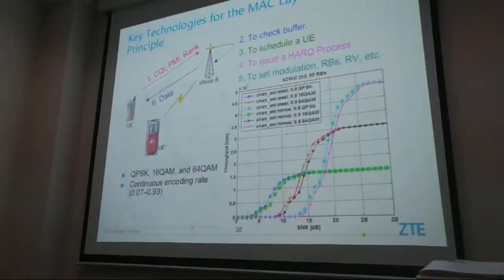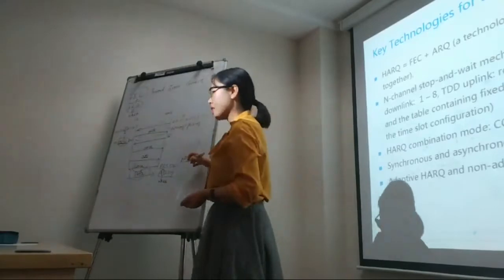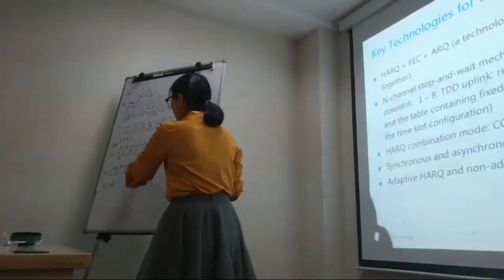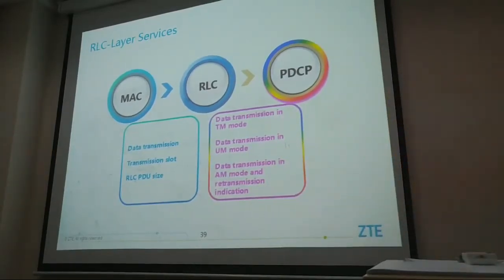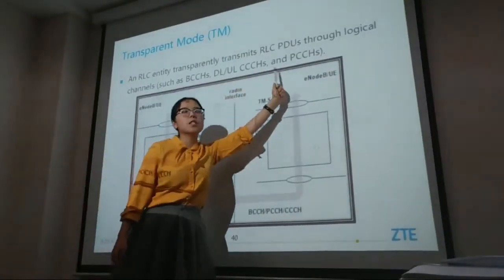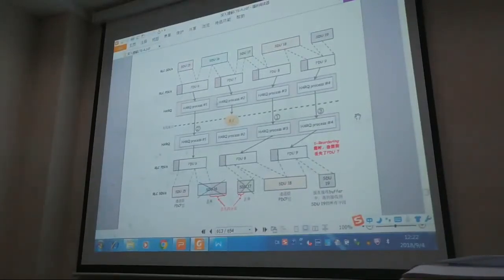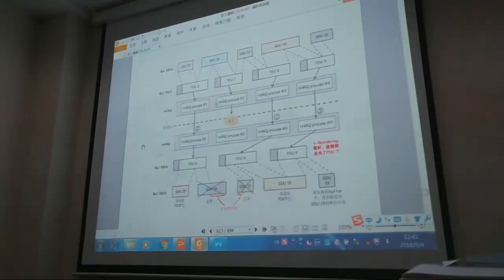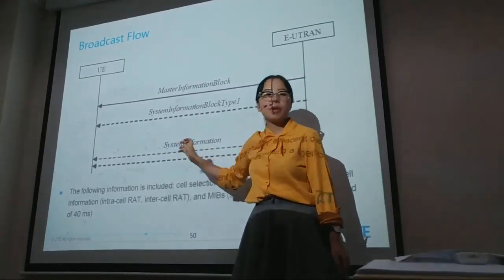LTE planning and optim day 2;